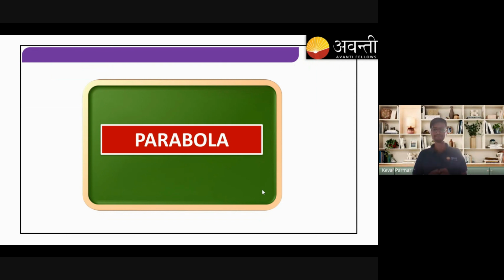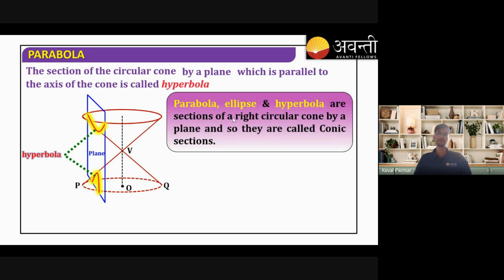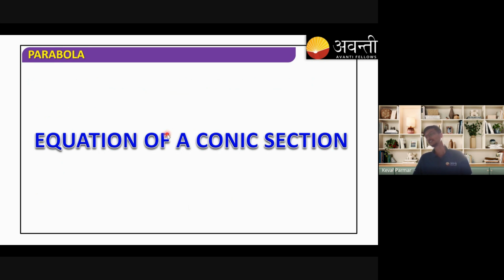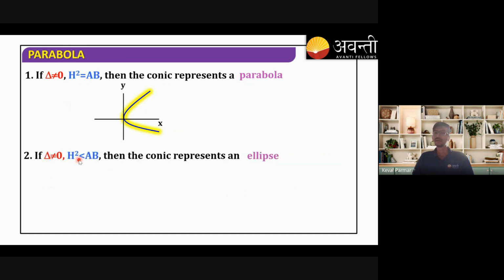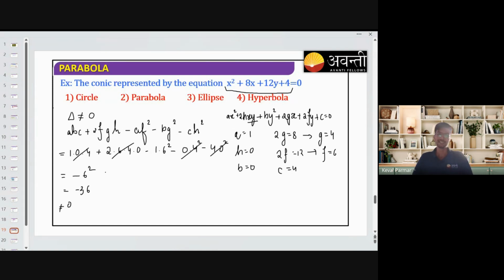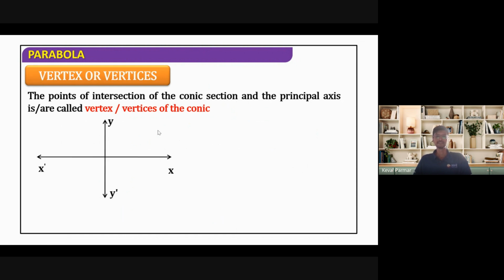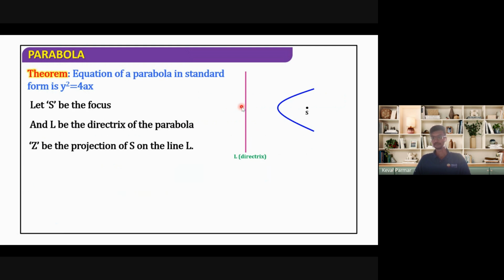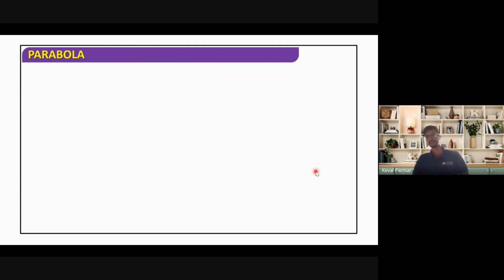Conic Section L-1 | Enable+ Class 11 Math | 15th Dec, 2023